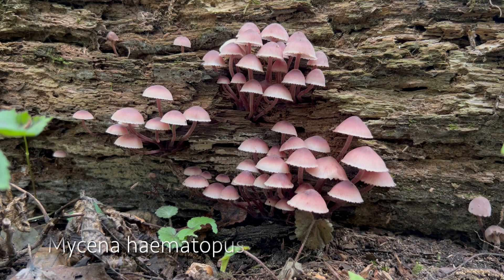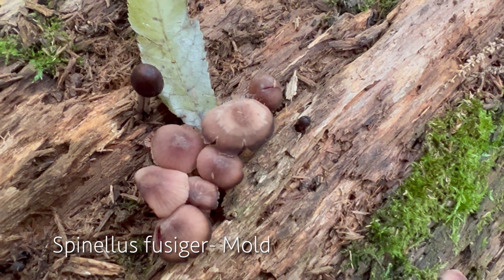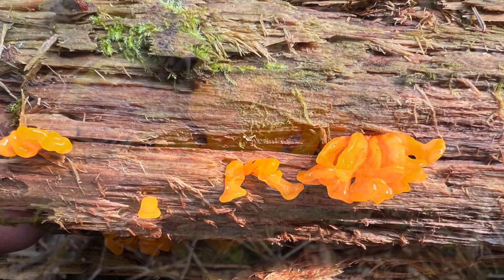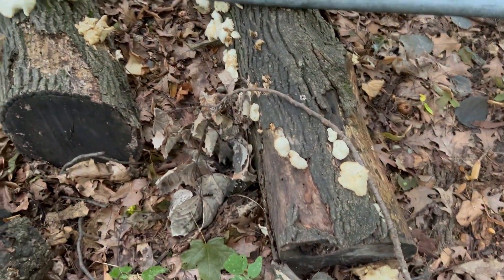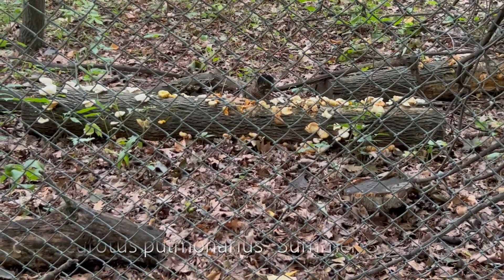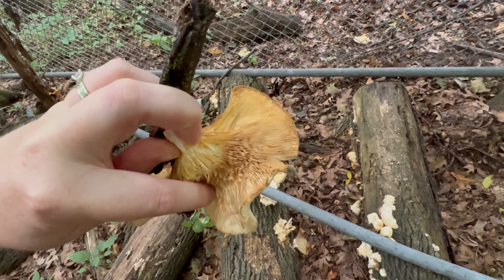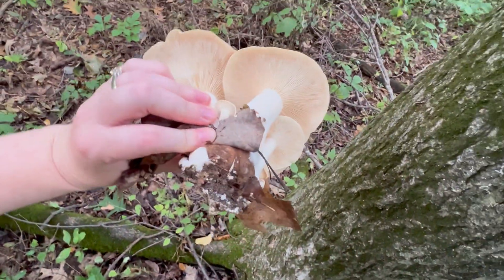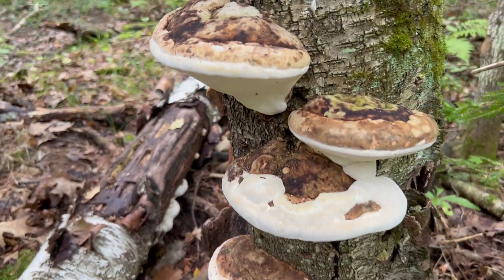Mushroom that BLEEDS?!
Hi all! Join me as I tell you about the Bleeding Mycena, a BLEEDING mushroom you may not have heard of. We will also talk about some interesting fungi finds.

-Dani